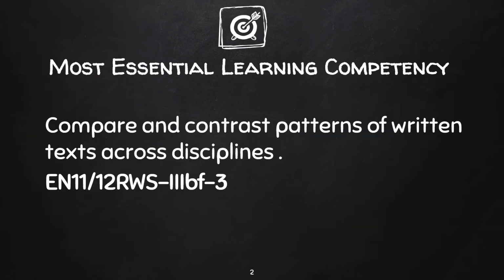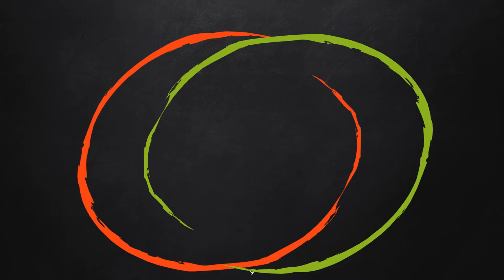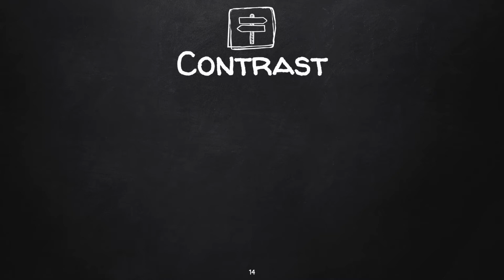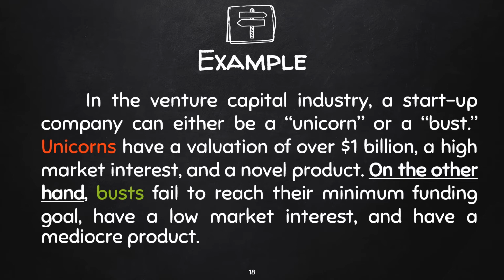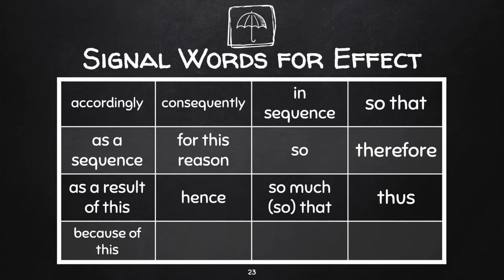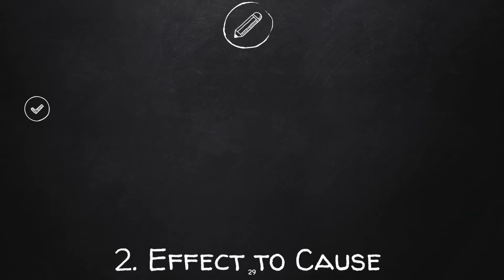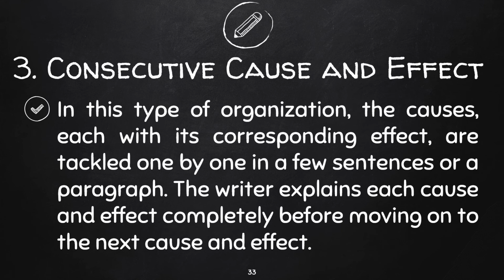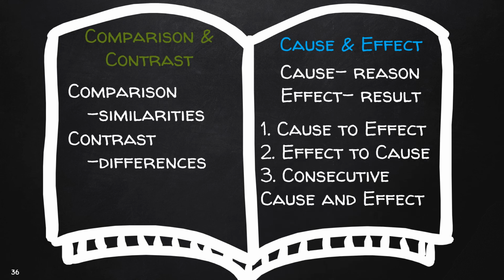Reading and Writing Lesson Comparison & Contrast and Cause & Effect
This is a video lesson in Reading and Writing Skills.